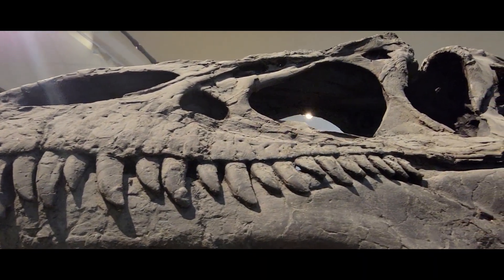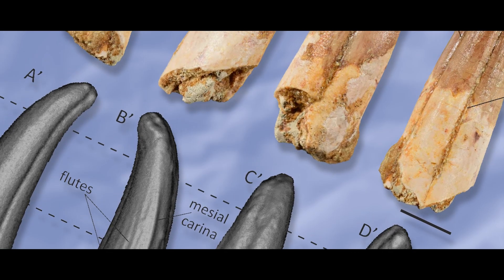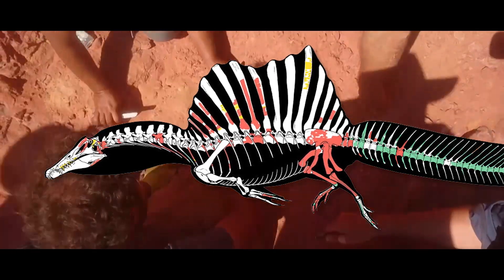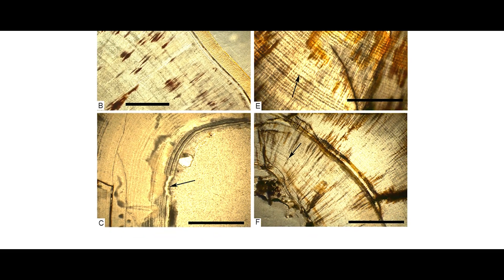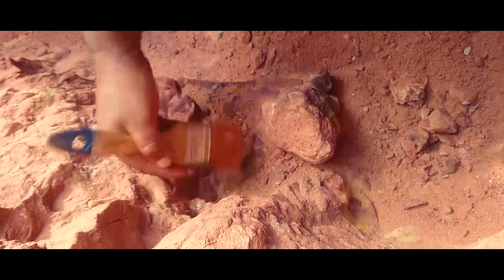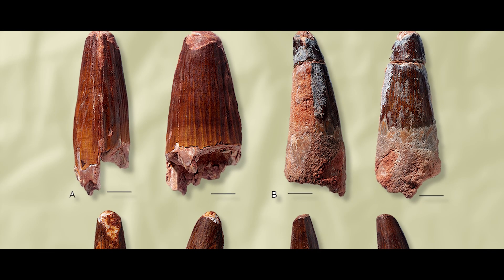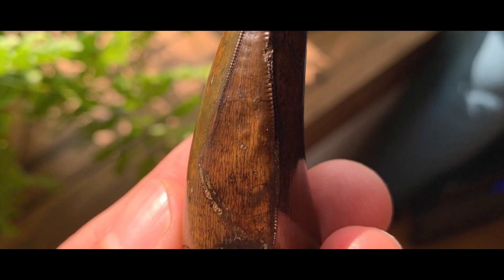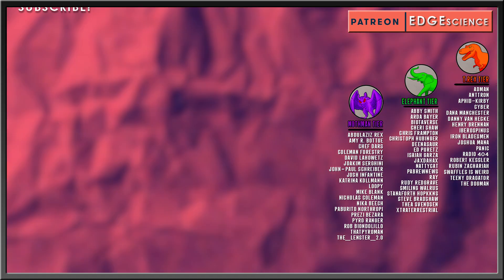The Super Messed Up Tooth Of Spinosaurus | Saga of Spinosaurus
It’s common to find pathologies, or any form of damage or injury, in the fossilized bones of theropod dinosaurs, yet these anomalies are quite uncommon in the dinosaurs' teeth. You don’t get many fossils or reports of fossils of messed up toofers, and yet that is a quite common thing to see among animals today. One more fossil instance of this has just been described and it comes from everyone’s favorite ever-shifting spiny reptile.

✅ MUSIC ✅
“The Most Extreme Theme: - Past Eons Productions
”Alone in Kyoto” - State Azure Cover
“Secret” - Death Note OST